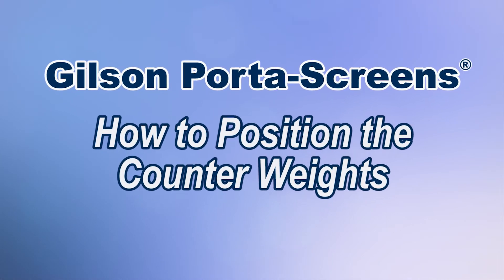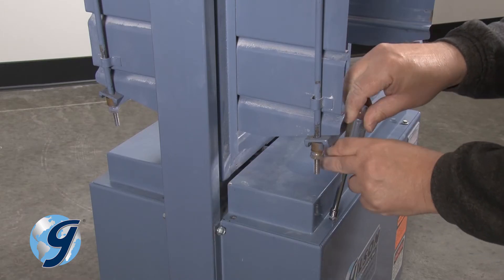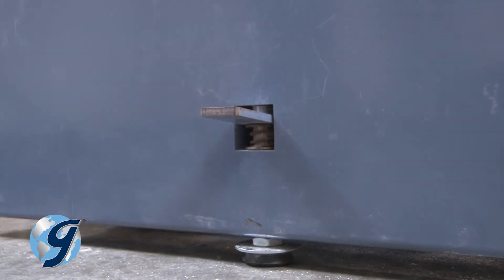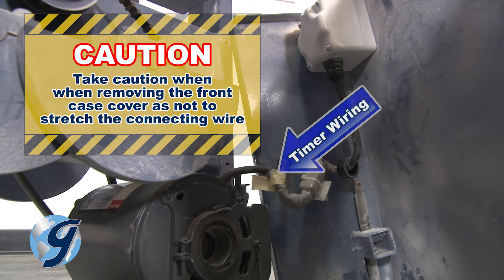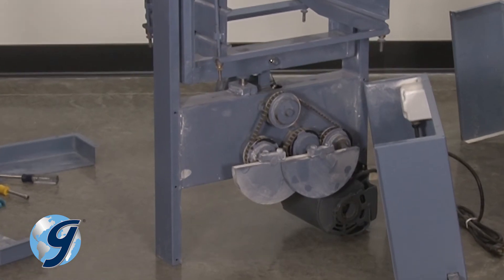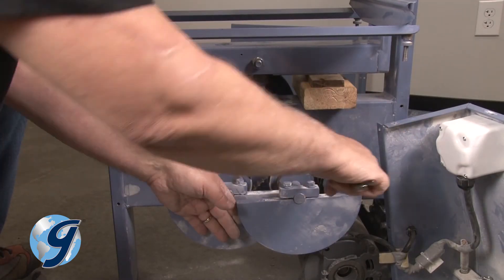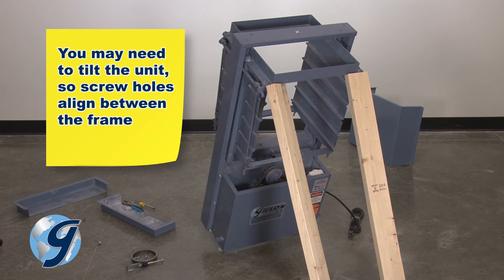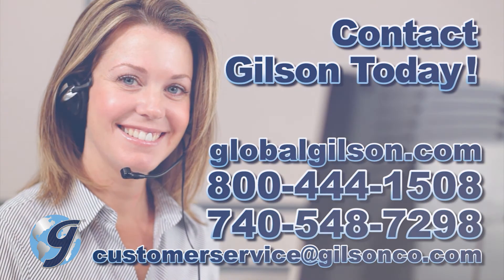How to Position the Counter Weights of the Gilson Porta-Screens®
-TIMESTAMP-
00:04 Intro
00:22 Performing Repair
03:23 Returning Case Covers

The Gilson Porta-Screens® are rugged, lightweight portable screen shakers that are design for efficient particle separation of materials in the 2in (50.8mm) to No. 16 (1.18mm) range but can effectively process materials down to No. 200 (75μm).

To access the Timing Belt of the Porta-Screen you first remove all screen trays and disconnect the unit from its power source.

Now remove the case covers starting with the upper-case covers by loosening the eight screws. Now set the upper case covers and screws aside.

To remove the front and rear case covers you first lower the unit closest to the floor by depressing the foot leveling tabs. This will bring the unit’s feet close to level with the main frame.

Note the three leg leveling assemblies are attached to the case covers. Two to the front case cover and one to the rear case cover. Once you remove the case covers the unit will stand on its main frame. Caution should be taken when removing the case covers and balancing the unit on the main frame.

Also note that the digital timer is attached to the front case cover. Take caution when removing the front case cover as not to stretch the connecting wire between the timer and the unit.

Now, remove the six screws of the rear case cover and set the rear case cover and screws aside.

Next, remove the six screws of the front case cover and carefully set the case cover close to the unit as not to stretch the digital timer wiring.

The unit should now be standing on its main frame.

You now have access to the Porta-Screen’s counter weights for adjustment and or replacement.

Make sure the counter weights are at their lowest position.

If the counter weights appear out of alignment loosen the screws on all the counterweights are at their lowest position, flat side equally up. Fit the new belt around the left counterweight shaft pulley, then around the timing pulley, the above the right counterweight shaft pulley, then finally around the loosen Idler Pulley.

Now tighten the tension on the timing belt by pushing down on the Idler Bracket and then tighten the Ilder bracket screws, Next tighten the Adjusting screw and finally securing it with the adjusting screw nut.

Now check to make sure that all four counter weights are at their lowest position, flat side equally up, while the connecting rod is at its highest position.

Next, remove the wedging device.

Now you are ready to rebuild the case covers on the porta-screen by assembling them in reverse order. Note that since the unit is sitting on its main frame, you may need to tilt the unit, so screw holes align between the frame and front and rear covers. A second hand may be needed or support the main frame with bracing. Loosely screw in each screw until all screws in place, then tighten all screws on the front and rear case covers.  Next reattach the upper case covers.

For any questions about removing the case covers for your Porta-screen or for any Gilson product, please contact your Gilson Technical Support team.